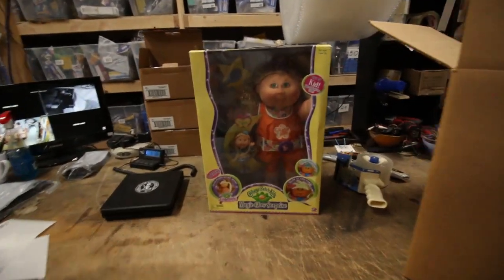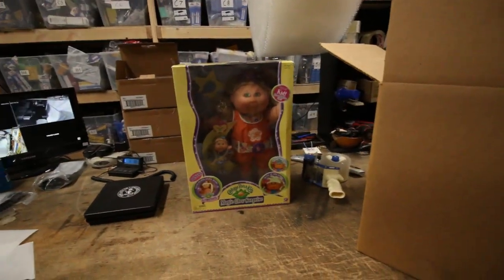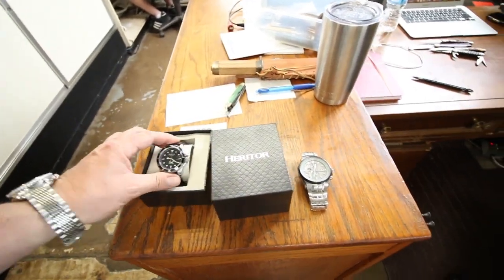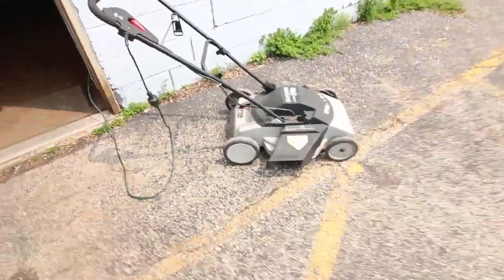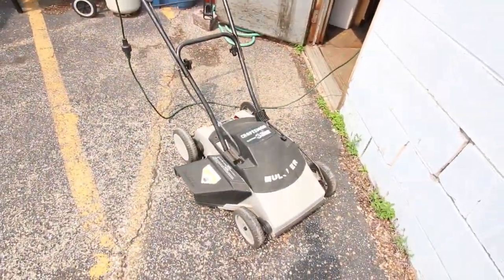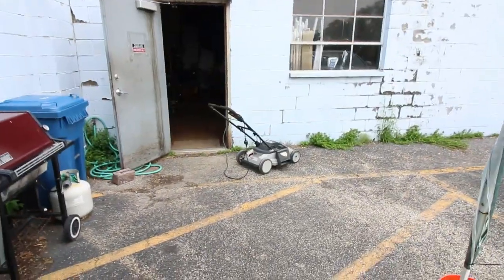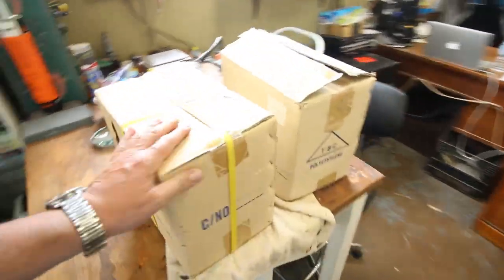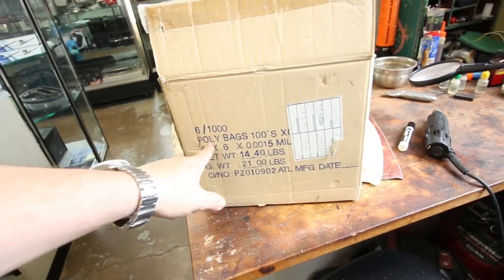IT WAS FREE BUT WILL IT SELL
Fan Mail
Craigslist Hunter
7100 Teckler Blvd